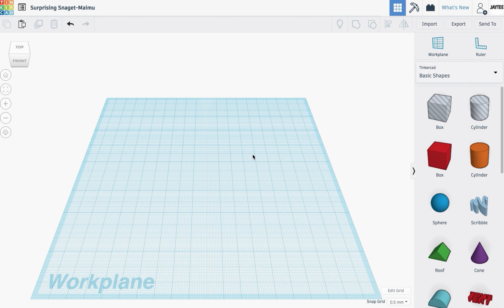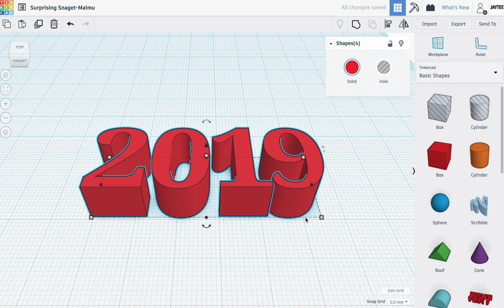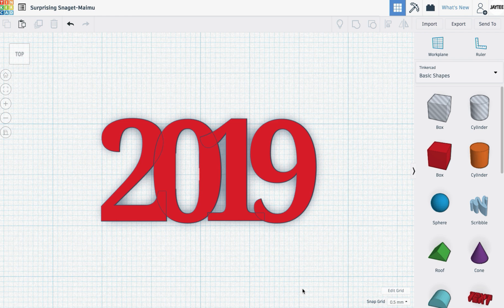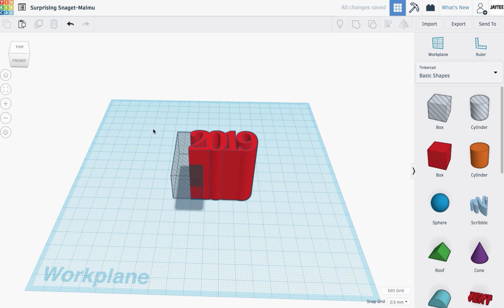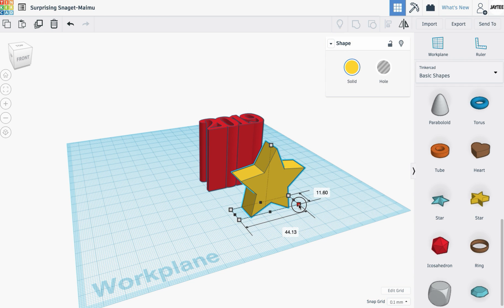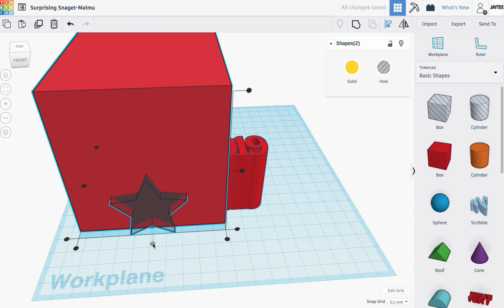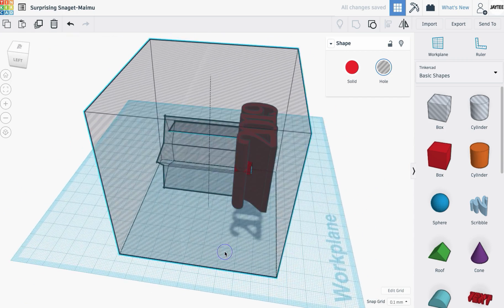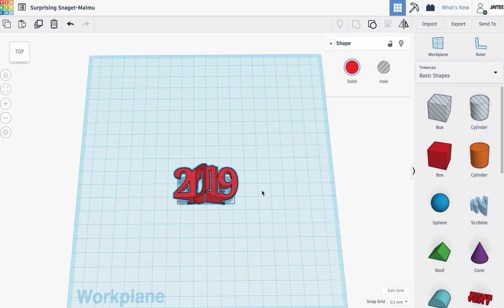Extruded Text in a Star Shape ( or any other )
I've seen a couple of examples recently where extruded text was magically made into a shape so that from one angle the object looked like text and from another angle it looks like a shape. In this case, a star. This tutorial show you how to perform this task in tinkercad